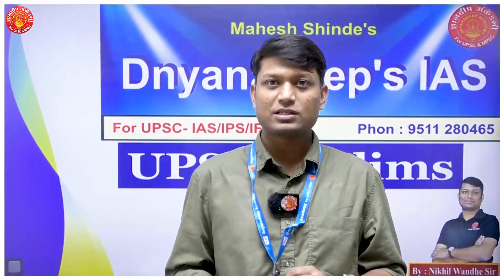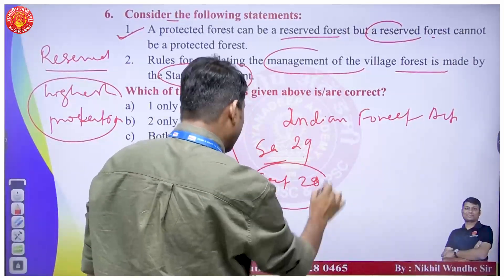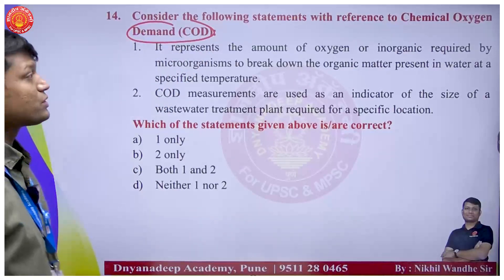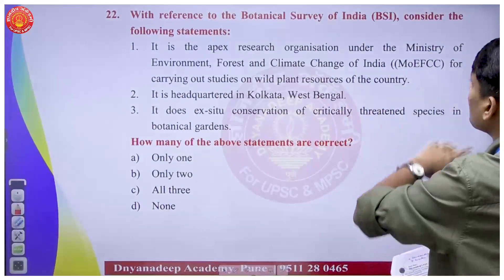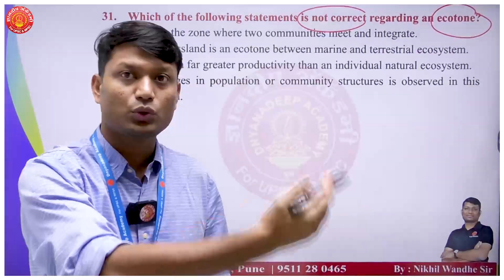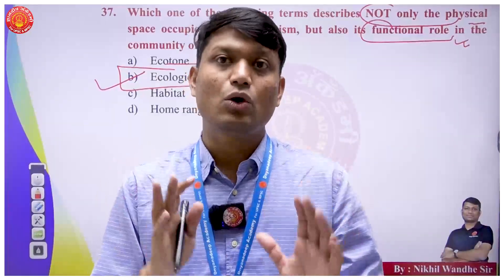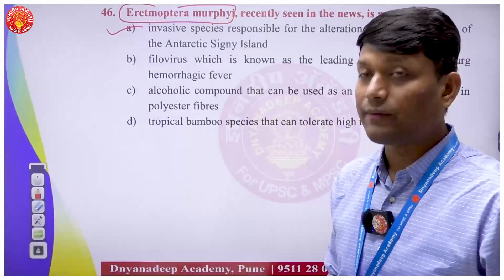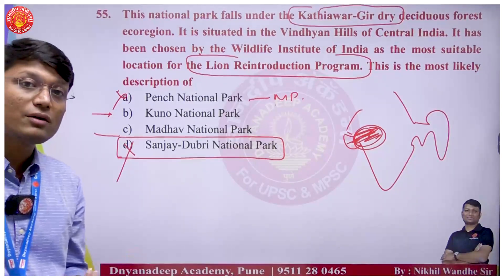UPSC Prelims Test Series 2023-24 Discussion Environment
UPSC Prelims Test Series Discussion Modules

Our Important Mentor Batch Links
Our Educational App Link :
1. OFFICIAL Dnyanadeep Academy Pune App
2. DNYANADEEP ACADEMY PUNE: DNYANADEEP ACADEMY PUNE:
 iOS app link 👇🏻